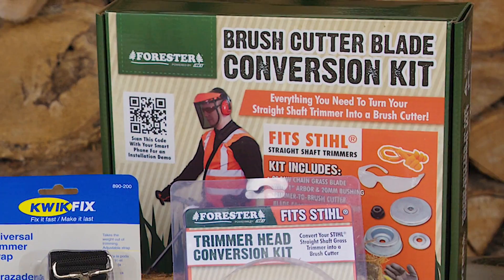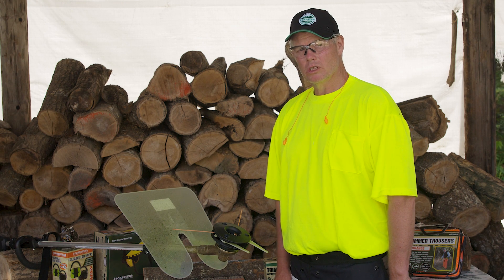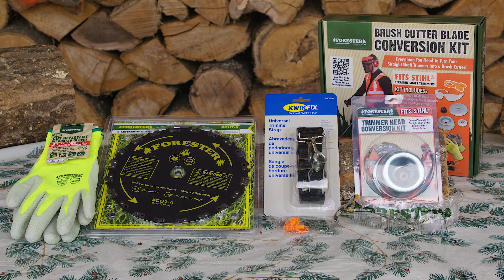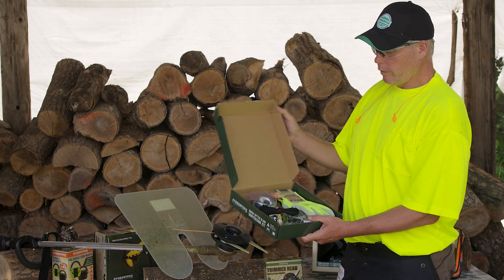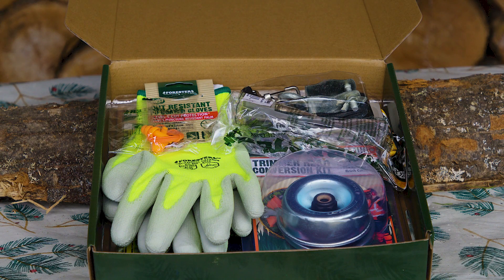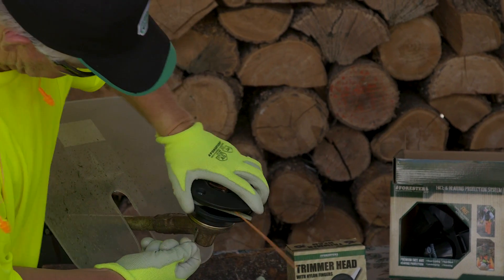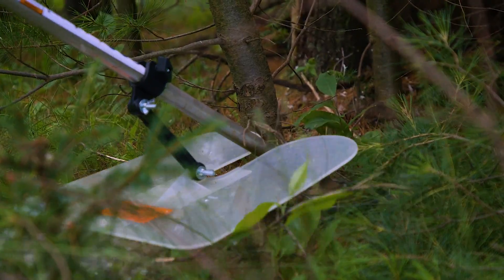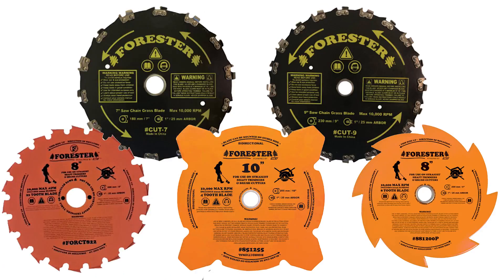Forester® Brush Cutter Blade Conversion Kit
Forester® has created the perfect conversion kit that has everything you need to turn your straight shaft trimmer into a brush cutter!